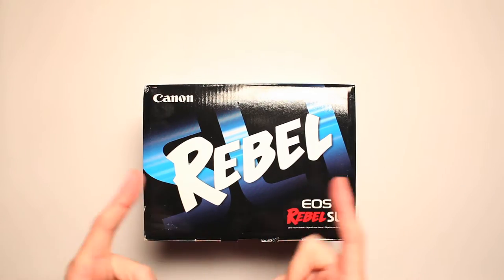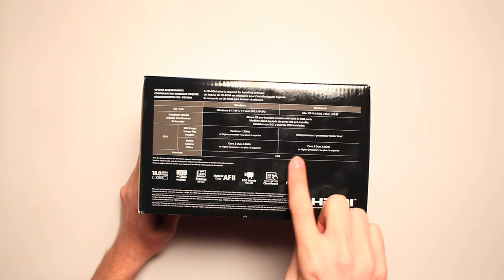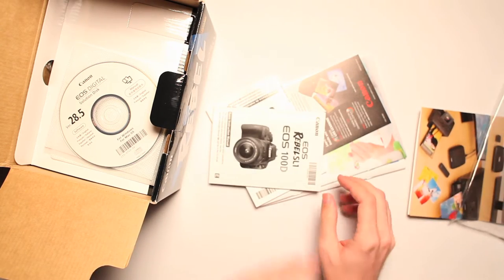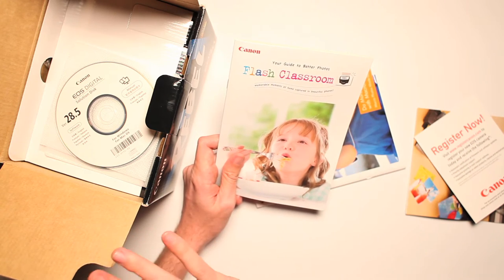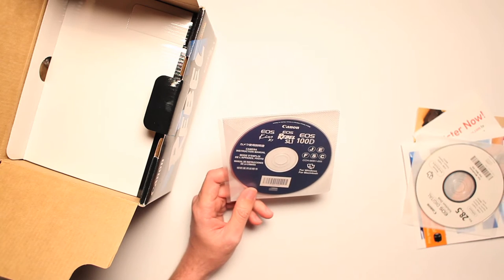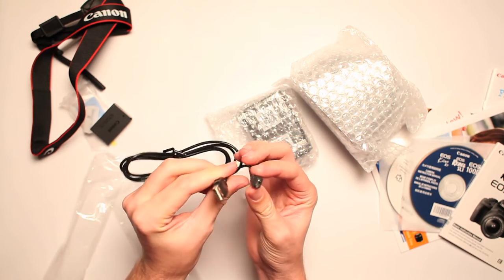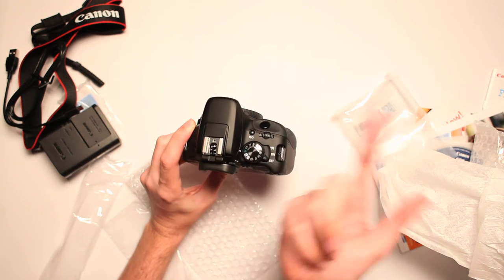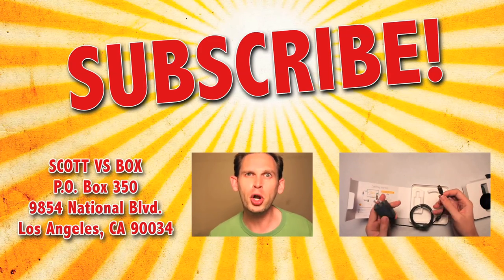Canon Rebel SL1 DSLR Camera Unboxing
Scott unboxes the Canon Rebel SL1 EOS DSLR Camera. 4 out of 5 asian tourists approved.

Or send Scott a box of your choosing to:

ScottVsBox
9854 National Blvd. #350